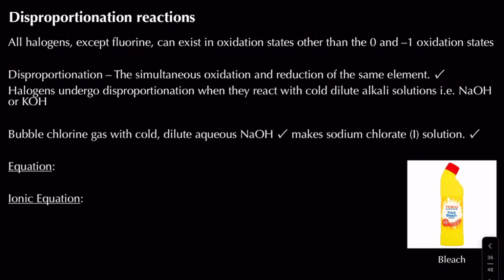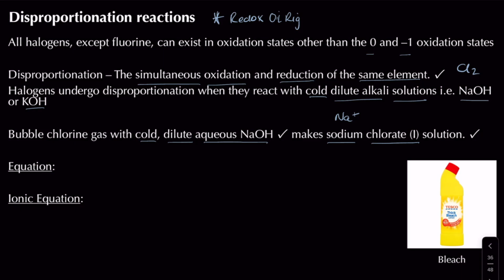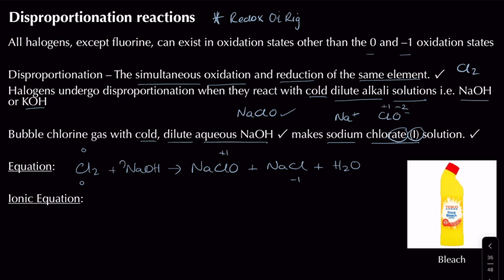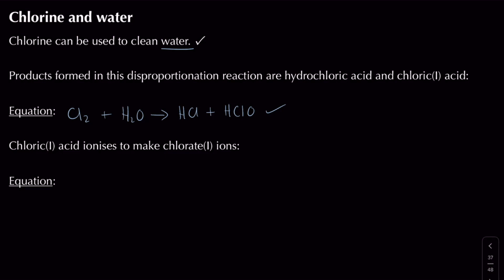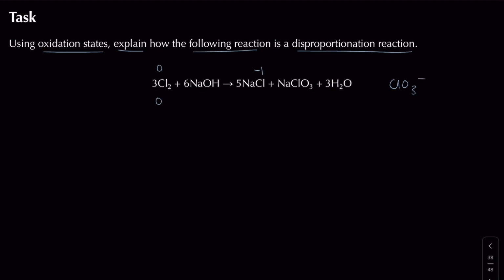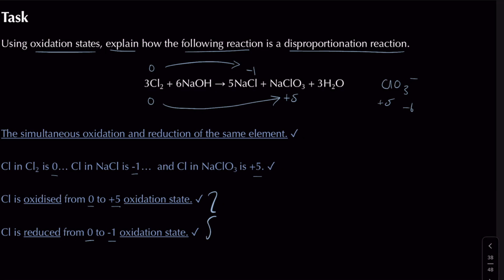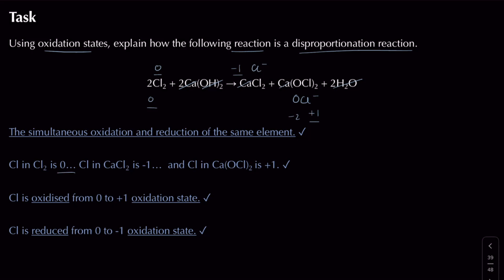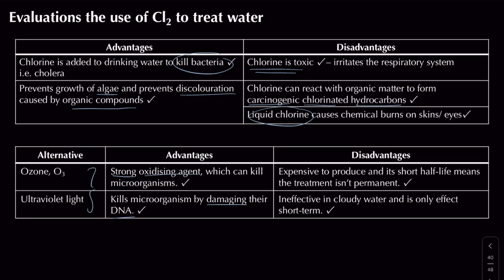Disproportionation | Periodic Table & Energy | Chemistry | A Level | OCR A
In this video we work through the theory behind disproportionation. You may want to pause the video, and try the tasks yourself, then resume once ready for an answer.  Common in exams for OCR A